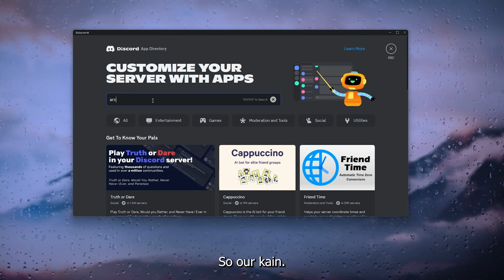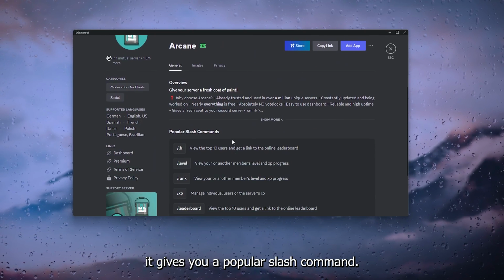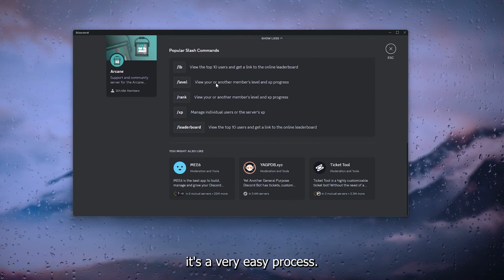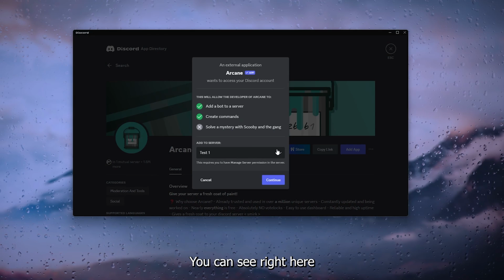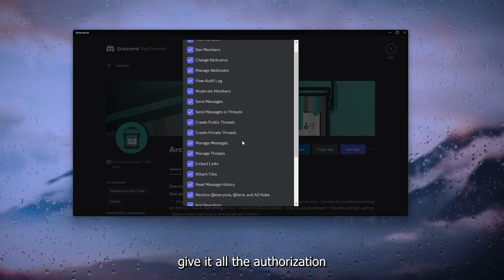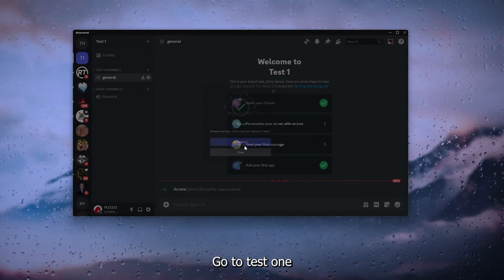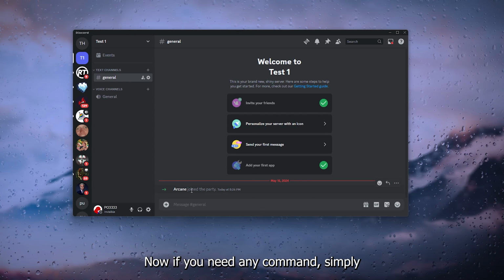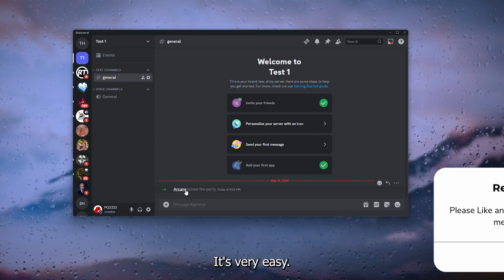How To Add Levels To Your Discord Server - Add Rank Roles Discord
Elevate your Discord server's engagement with a leveling system! In this tutorial, we'll walk you through the process of adding levels and rank roles to your Discord server, allowing you to reward active members and foster a sense of community progression. Whether you're a gaming community looking to recognize top contributors or a social server spicing up member interactions, leveling systems add a fun element to your server. Join us as we explore different bots and methods to implement leveling, customize rank roles, and encourage member engagement. Watch now and level up your Discord server! 🚀🎮